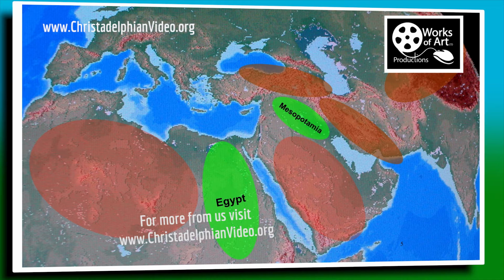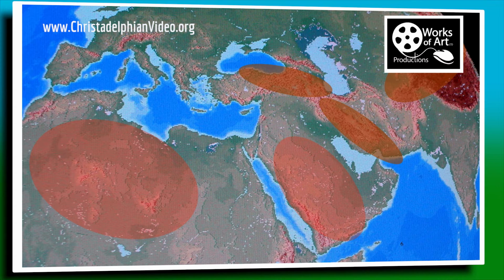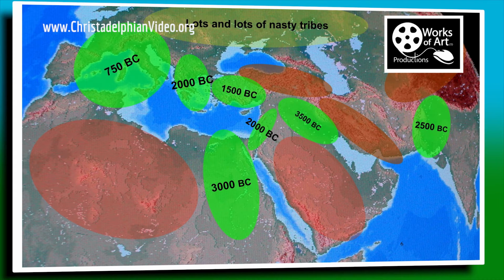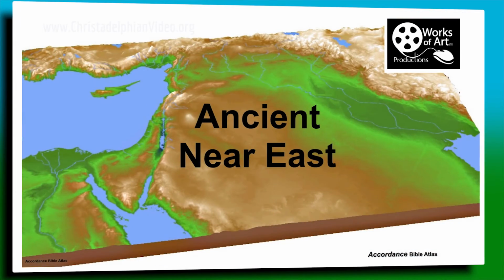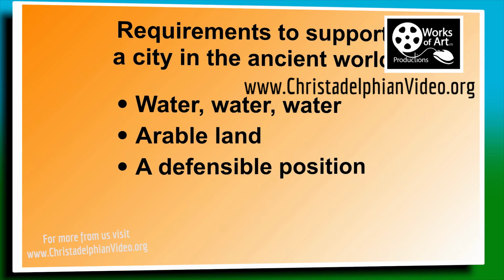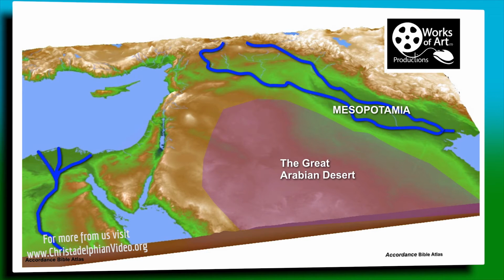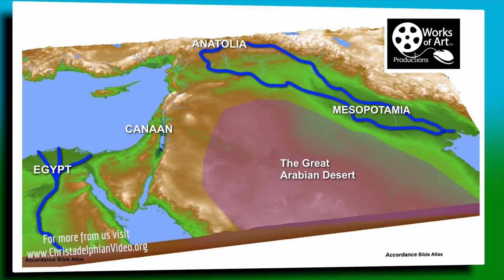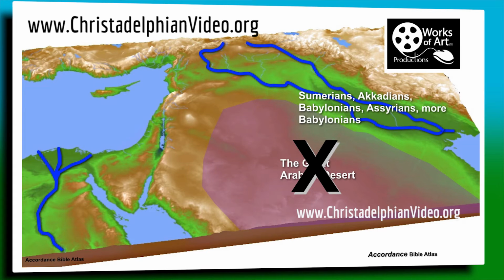A Brief history of time: 'The Holy Land' - The History and Topography Explained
Christadelphianvideo Bibletruthandprophecy christadelphianstalk Christadelphians Christadelphian Recorded on a recent trip to Israel, the presenter, John Moore, explains the history and topography of the land, demonstrating why the land of canaan has historically and strategically been a hotbed of violence and contention.

Bible Truth about Prophecy, - Welcome to our channel run by the Christadelphians Worldwide to help promote the understanding of God's Word to those who are seeking the Truth about the Human condition and Gods plan and Purpose with the Earth and Mankind upon it.
We are always keen to receive your feedback, you may leave comments in the comments area below or alternatively email us at and we will get back to you with a reply as soon as we can.
 Note: Comments with links to other videos or websites will be removed.

Read a variety of booklets on-line concerning various key Bible subjects.

Bible Truth & Prophecy is a remarkable on-line tool for establishing just how far removed from the teachings of the Bible mainstream Christian teaching has become.

End Time Prophecies are interpreted using the Bible, not man made ideas or notions.
Key Biblical subjects such as the Trinity, Devil/Satan worship, Holy Spirit Gifts & much more are all dealt with extensively from the Bible's viewpoint and not man's.We will demonstrate how Christian beliefs have become corrupted, and reveal the 'Truth' as taught by the 1st Century Apostles.